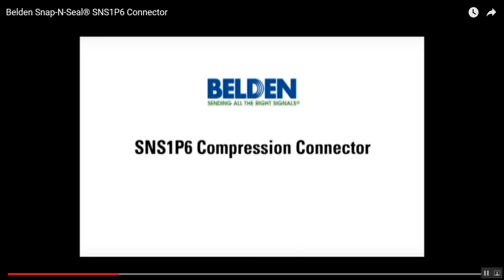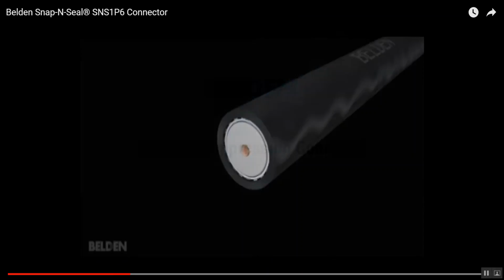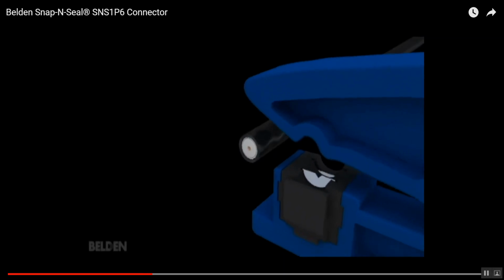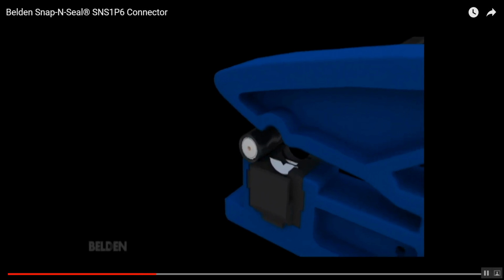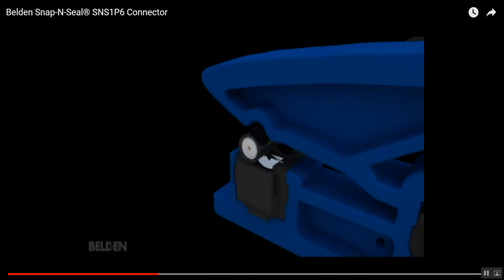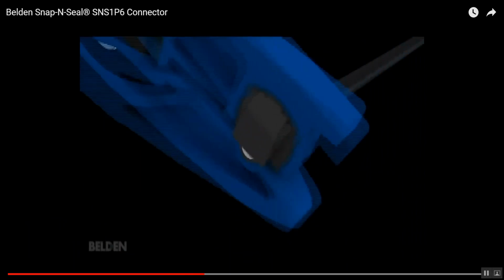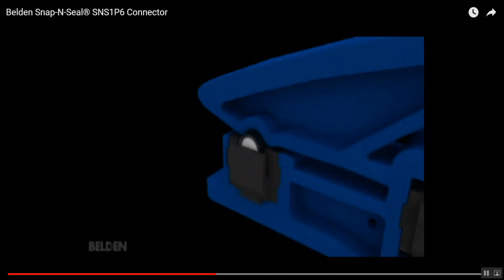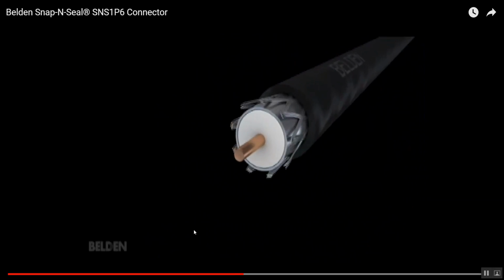Snap and Seal F Connector Installation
This animated video demonstrates how to install a snap and seal compression F connector